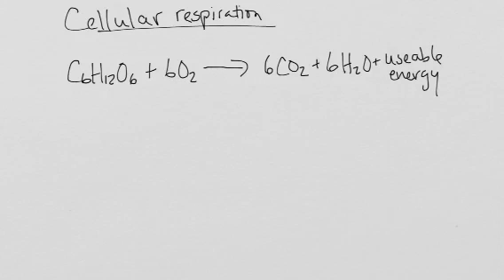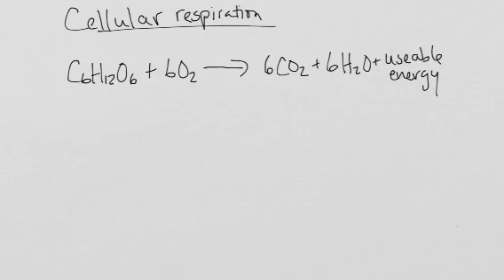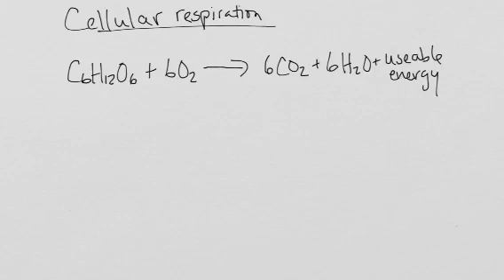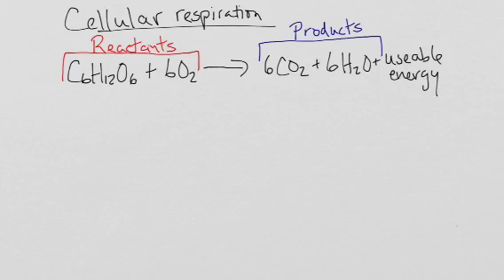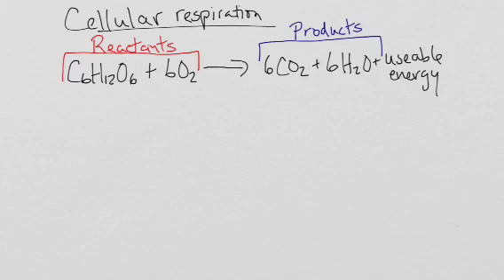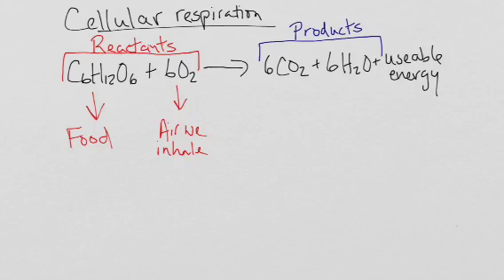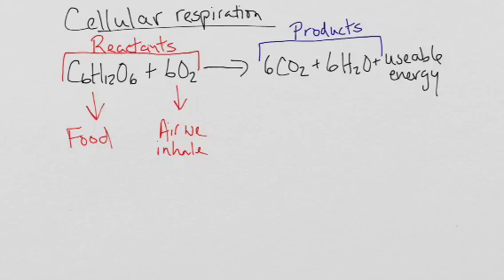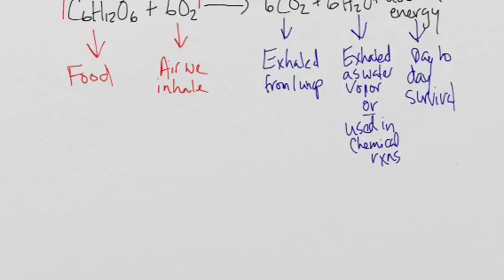Sec III Cellular respiration